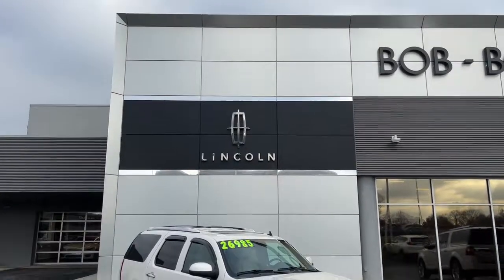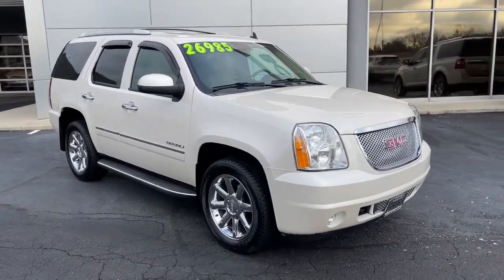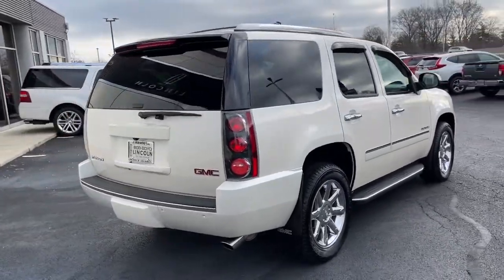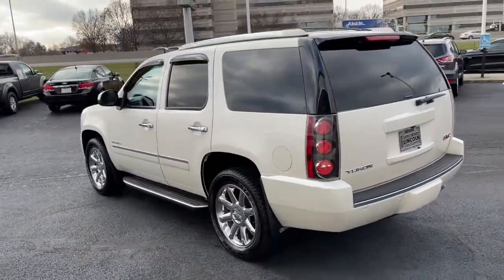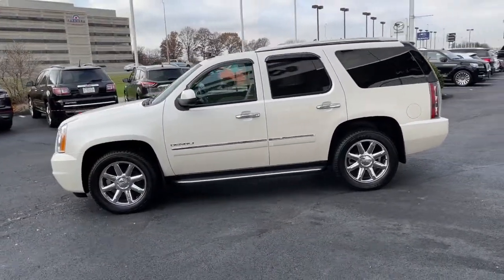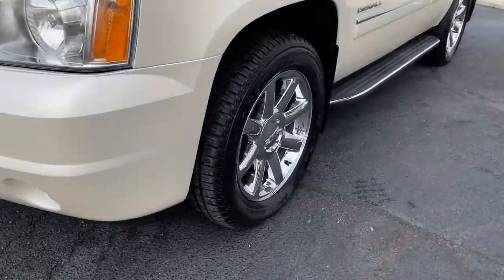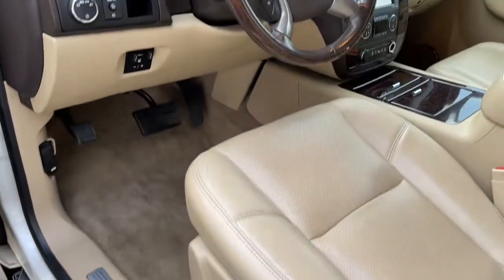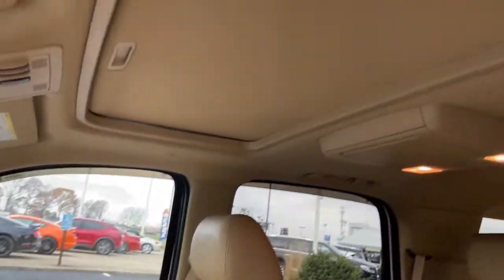2013 GMC Yukon Lancaster, Delaware, Columbus, Powell, Dublin, OH A22011C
White Diamond Tricoat Used 2013 GMC Yukon available in Lancaster, Ohio at Bob Boyd Lincoln of Columbus. Servicing the Delaware, Columbus, Powell, Dublin, OH area.

2445 Billingsley Rd.